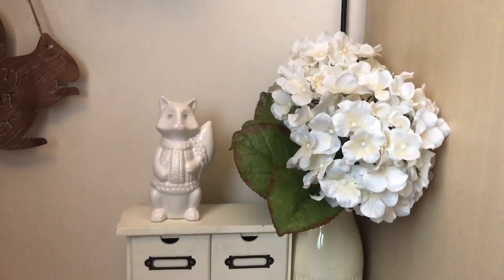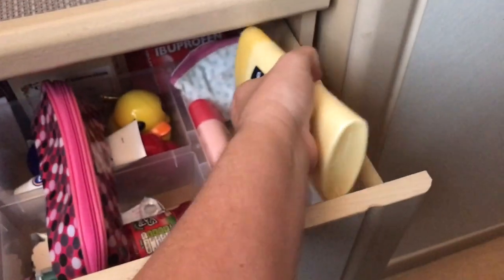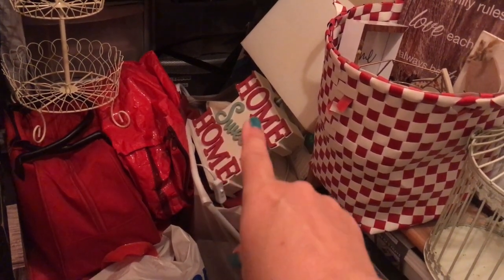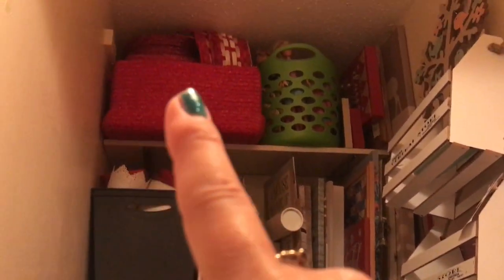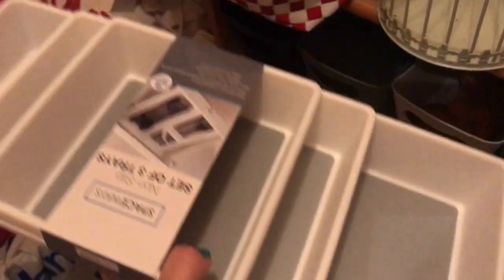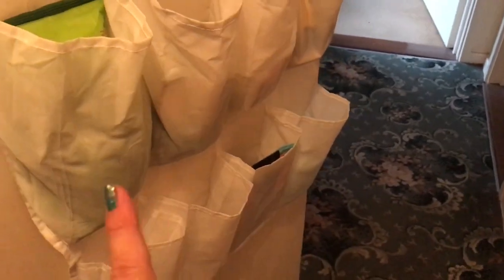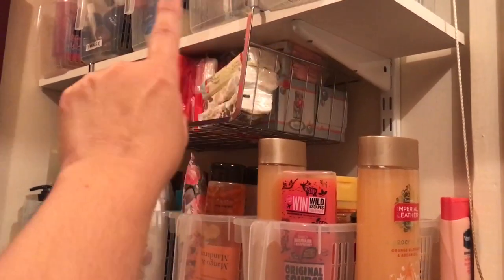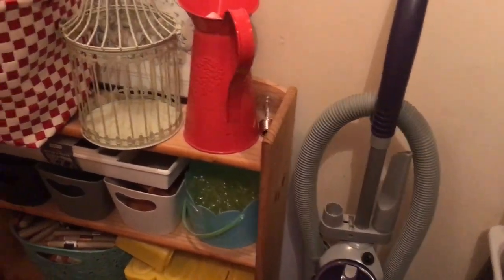Thursday Sorting Day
Today I had a day sorting out around our home.